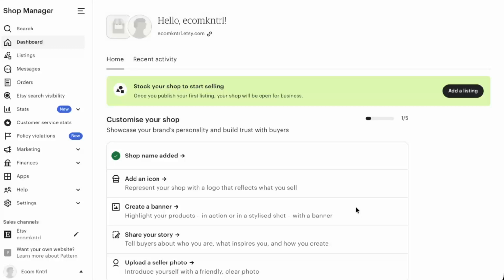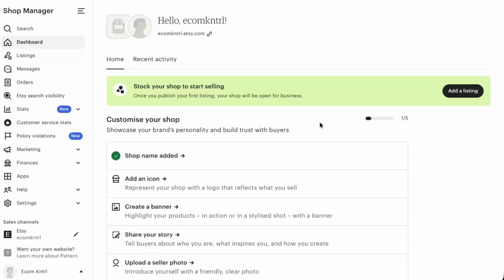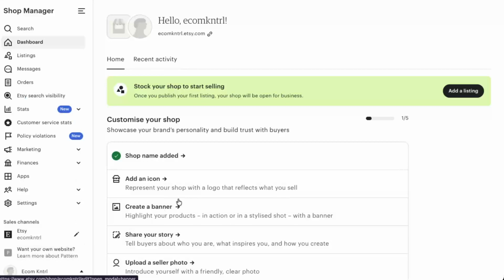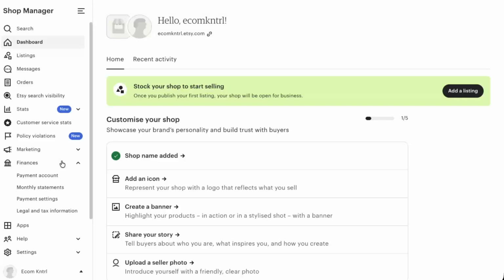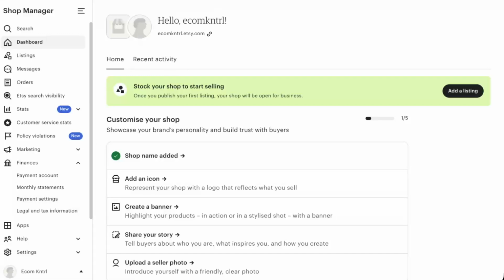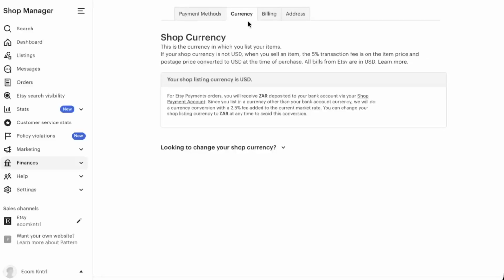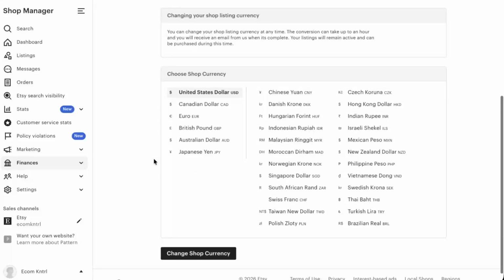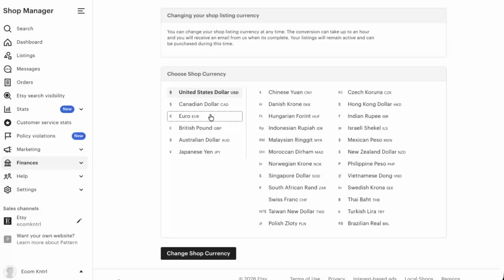How To Change Currency On Etsy (2026) | Account Settings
In this video, you’ll learn How to change currency on Etsy step by step, even if you’re a complete beginner. I’ll walk you through the exact, updated settings you need so your shop and buyers see prices in the right currency. We’ll cover where to find the currency option on desktop and mobile, how it affects your listings, and what to double-check before saving changes. You’ll also see common mistakes sellers make and how to avoid them, so you don’t accidentally confuse customers or misprice your items. This method follows Etsy’s current interface, so everything you see on screen matches what you’ll see in your own account today. Watch to the end to feel confident your Etsy currency settings are fully correct.